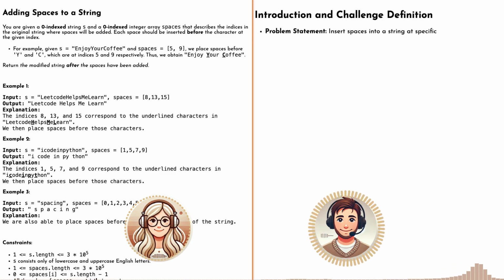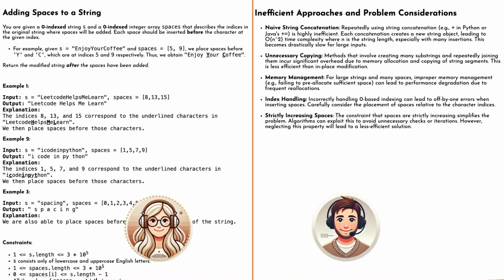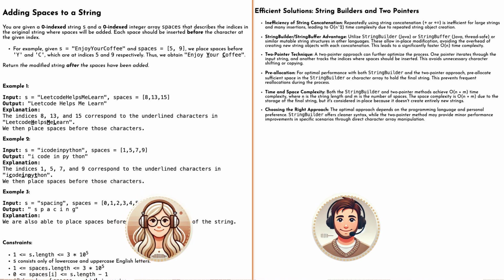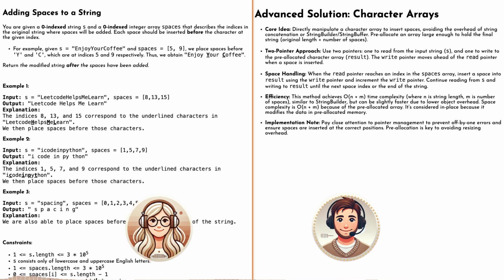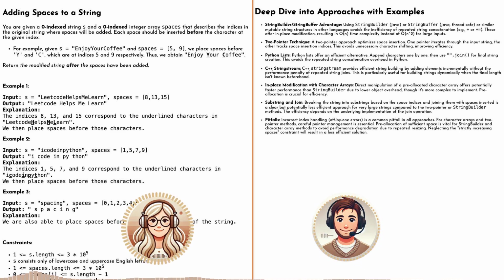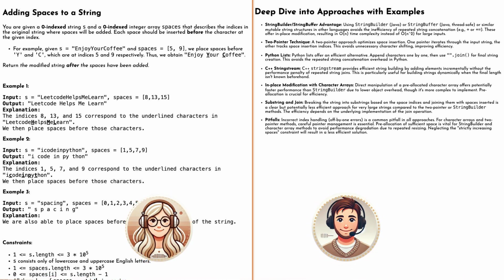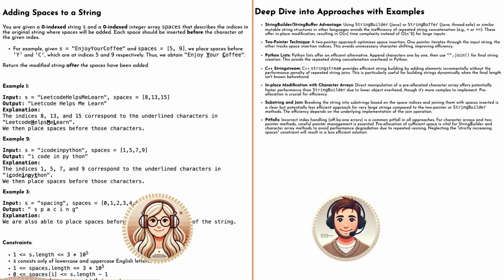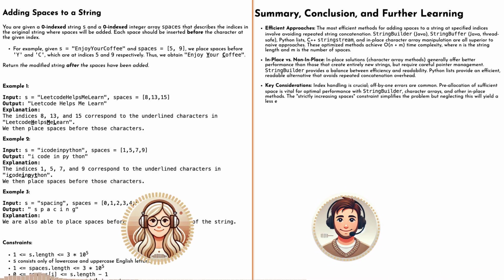Adding Spaces to a String | Leetcode Daily Challenge | Audio Podcast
🚀 Level up your coding interview skills with this deep dive into efficient string manipulation! We tackle the challenge of adding spaces to a string at specific indices, exploring multiple approaches for optimal performance. Perfect for coding interviews at Google, Amazon, and other top tech companies.

🎧 Listen on your commute or while coding! We break down three distinct methods with a clear example:

🔑 Key Concepts Covered:
String Builders
Two-Pointer Technique
Character Arrays
String Manipulation Efficiency
Time & Space Complexity Considerations
🎯 Problem Difficulty: Medium 📝 Topics: Strings, Arrays, Two Pointers, String Builders

💡 Follow us for more coding interview preparation:

Twitter: @AICodeCast (Replace with actual Twitter handle if different)

⏰ Timeline:
00:00 - Introduction and Challenge Definition
01:26 - Inefficient Approaches and Problem Considerations
02:36 - Efficient Solutions: String Builders and Two Pointers
05:17 - Advanced Solution: Character Arrays
07:01 - Deep Dive into Approaches with Examples
14:16 - Summary, Conclusion, and Further Learning